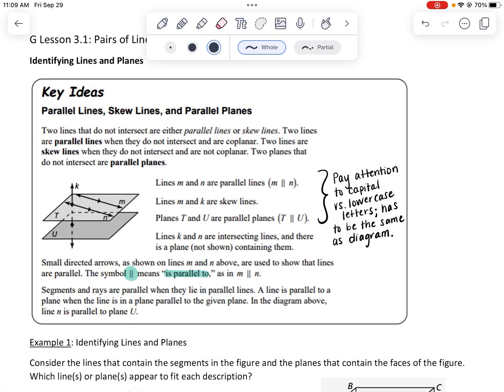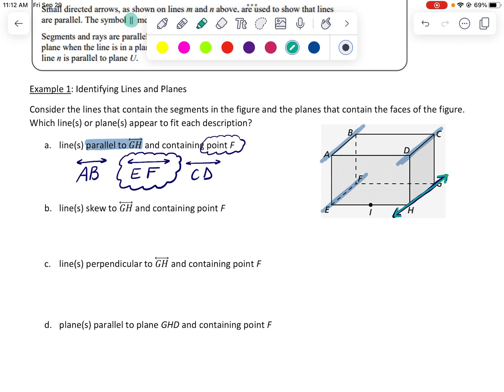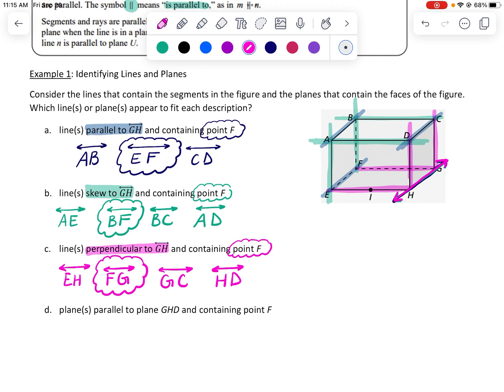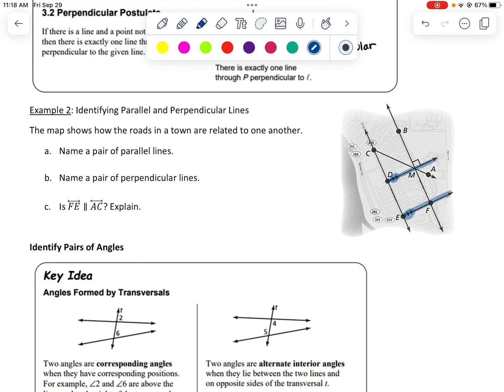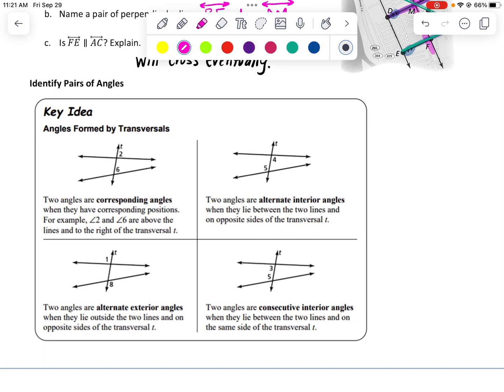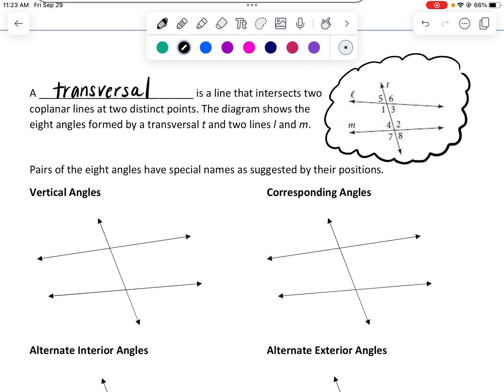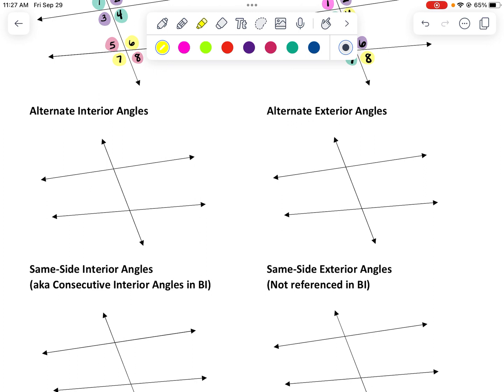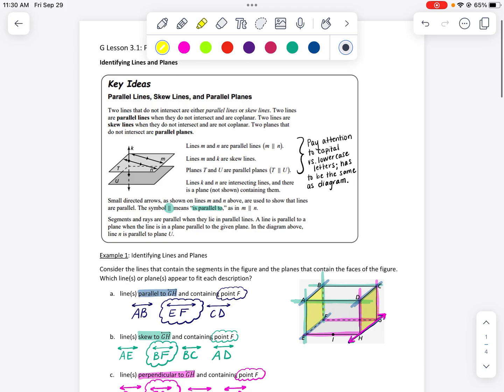G 3.1 Notes Video